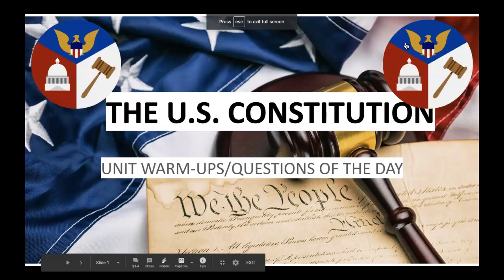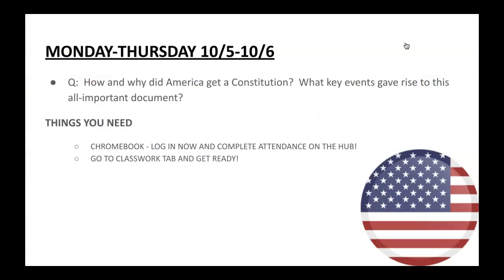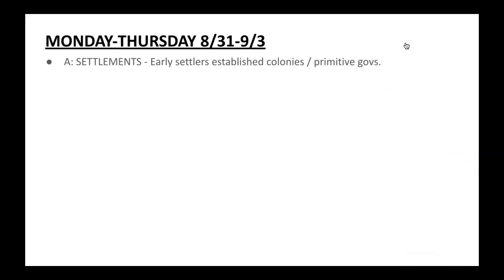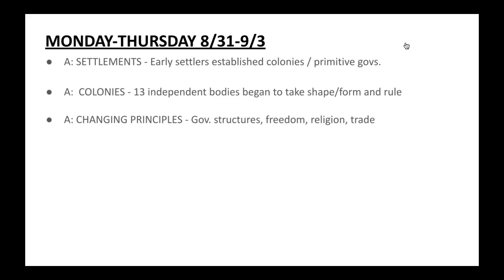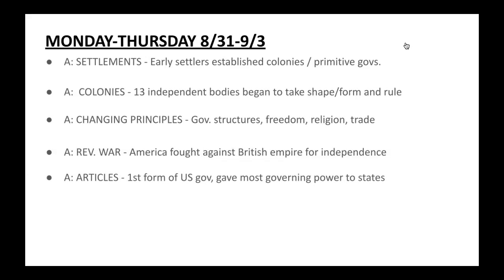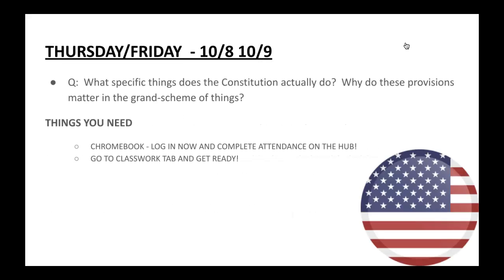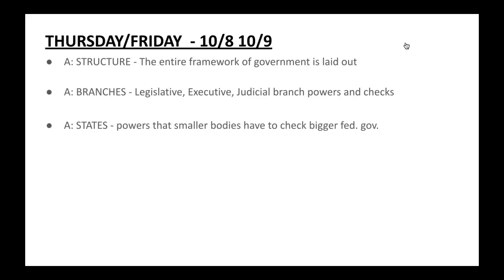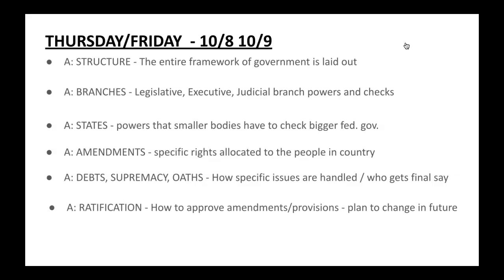CYCLE THREE - WARM-UPS - PART TWO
Please use the following presentation to help you in completing the warm-ups for Cycle 3 - Part Two!  Please make sure that you type in the questions and answers in-full!  Also please make sure you format your work correctly in a different color font!  Thanks!